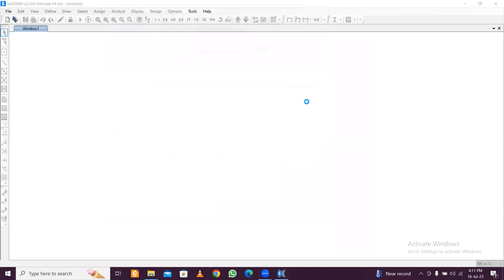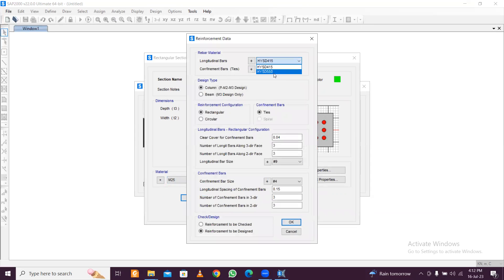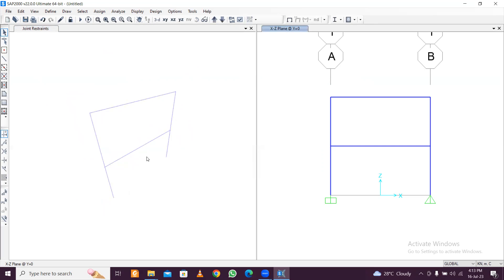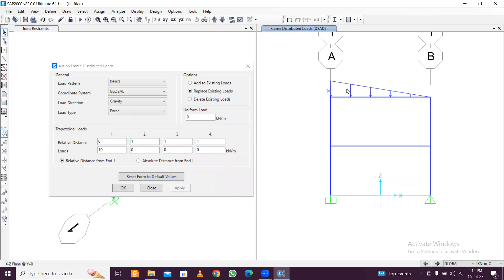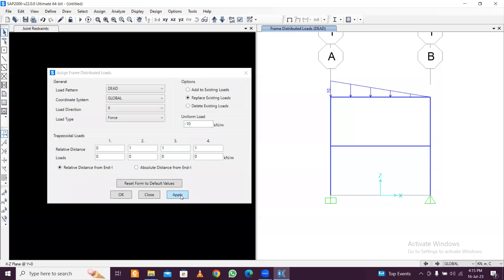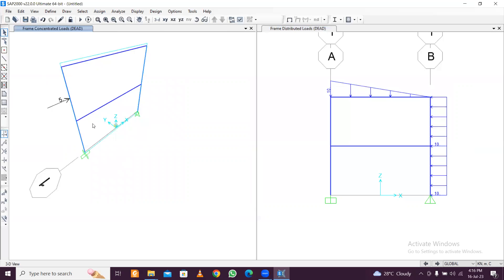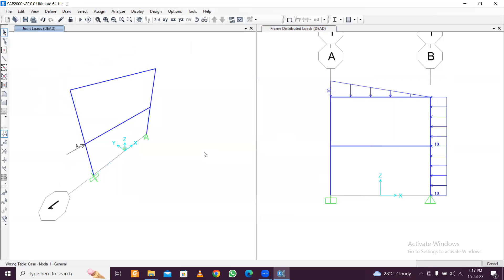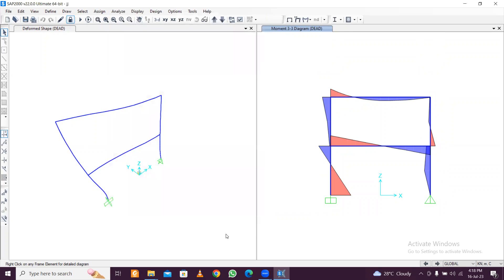SAP 2000 for Civil Engineers| Lec-2| Analysis of a Portal Frame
SAP2000 is a structural analysis and design software developed by CSI. It is a very powerful software that can design almost any kind of civil engineering structure.

1. Creation of a portal frame in SAP 2000
2. Application of point loads, UVL and UDL
2. Structural Analysis of the frame and displaying results including SFD,BMD and support Reactions.

1. Bentley STAAD Pro and RCDC
2. Tekla Structural Designer